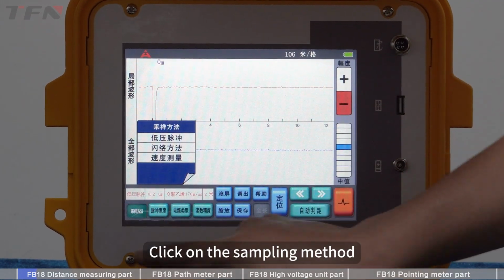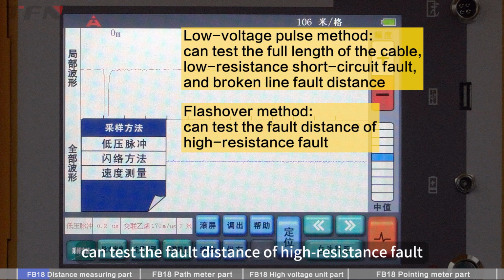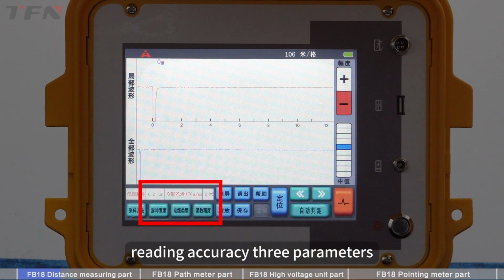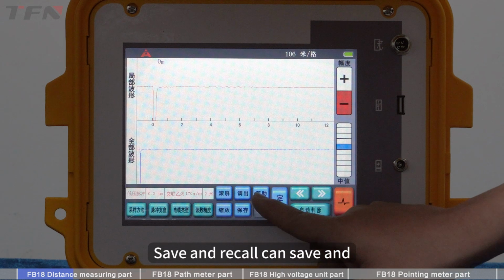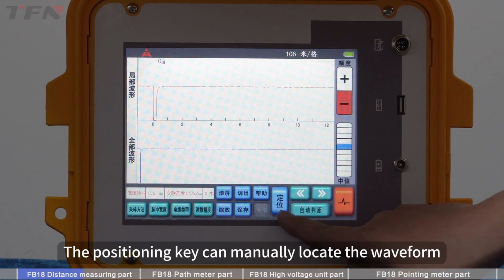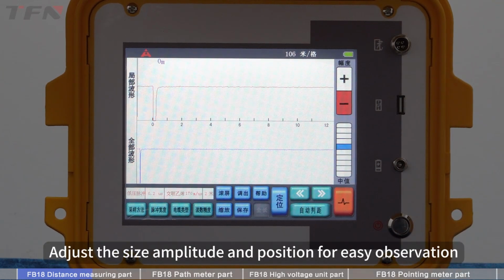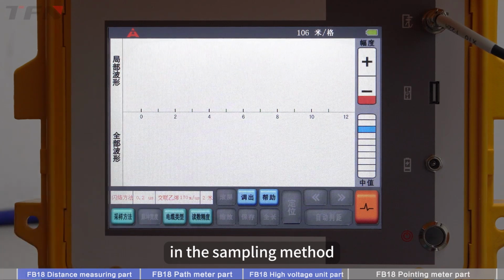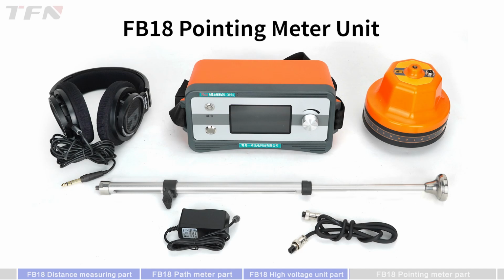TFN FB18 Cable Fault Tester, Can Solve Power Cable Faults below 35KV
Mainly composed of fault distance measurement unit, fault location unit, path finding and identification unit, and high-voltage signal unit:

Fault distance measurement unit: The cable fault distance measurement host adopts an 8-inch color LCD touch screen, which is easy to operate and the waveform is easy to read. At the same time, the distance measurement system can automatically locate the distance of the fault point, and the fault distance measurement is simple and easy.

Fault location unit: The precise locator equipped with the intelligent locator system has multiple functions such as sound wave and electromagnetic wave digital size display, fault point distance prompt, path monitoring, frequency band selection, and storage. At the same time, it is equipped with noise-proof pickup probes and high-impedance military headphones, which makes it have super anti-interference ability and greatly reduces human experience factors.

Path finding and identification unit: The cable path detector uses full digital electromagnetic induction technology for path inspection, which can easily solve the problem of running or non-running cable direction and identification, especially solve the problem of metallic dead short circuit faults that could not be solved in the past.

High-voltage signal unit: The energy supply part of the cable fault pre-positioning with a battery-integrated high-voltage signal generator provides high-voltage and high-energy electric pulses to the outside. The high voltage source of the system is a traditional control box, booster, pulse capacitor discharge ball gap, and discharge rod, which are digitally processed by industrial control technology and scientifically integrated into one, realizing true integration.